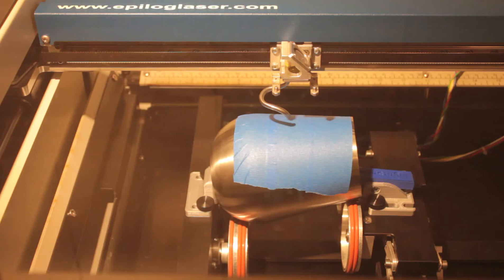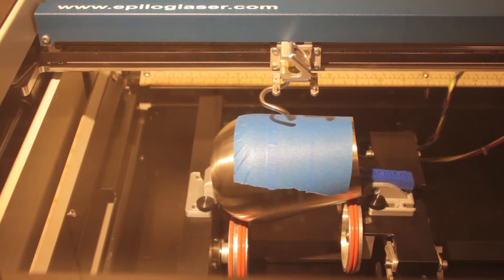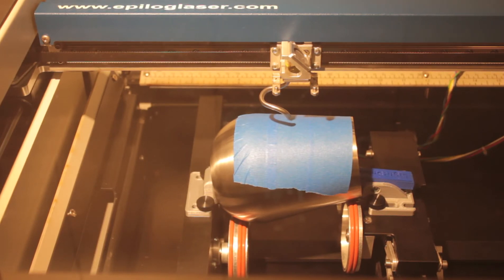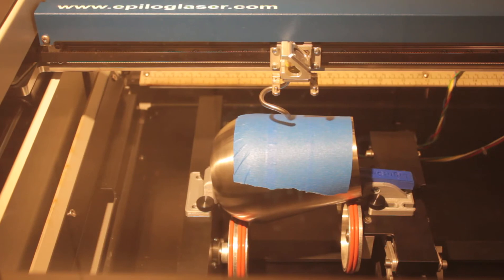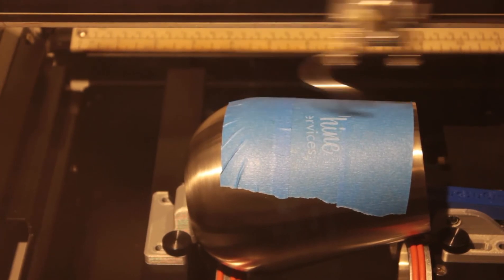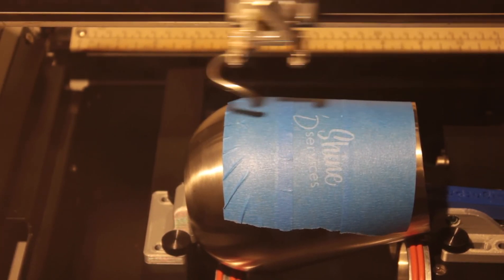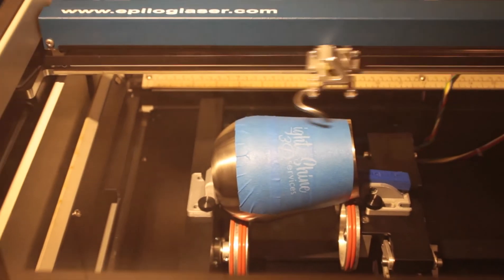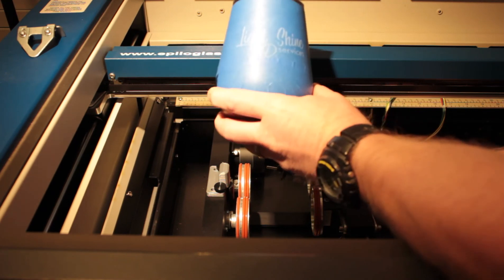Custom Rotary Clamp - Engraving Stemless Cups with Crazy Angles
This is my original design for engraving perfect stemless glasses and cups with no slipping and no walking of the cup.  It just requires two drilled and tapped holes to mount my Rotary Clamp to the scissor lift side of the rotary.  This has been tested with my Epilog Helix with no problems.